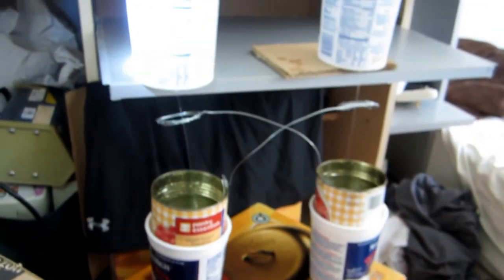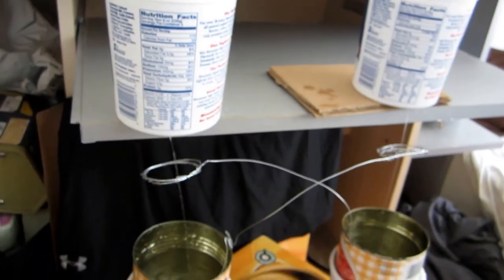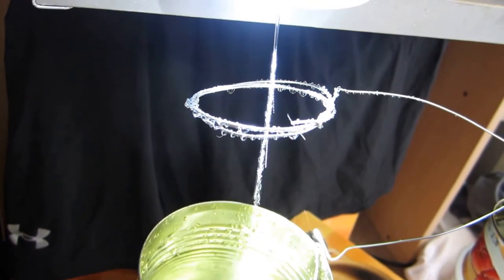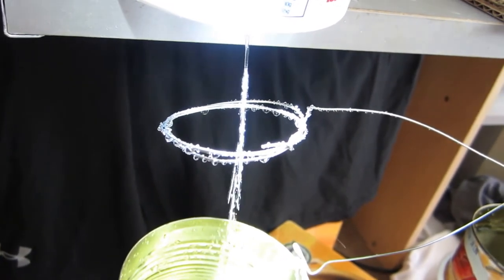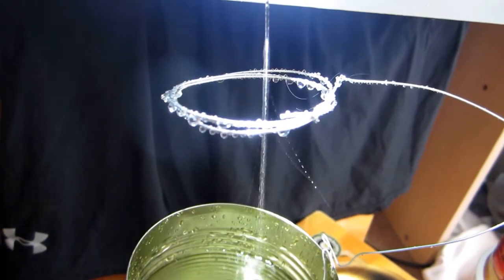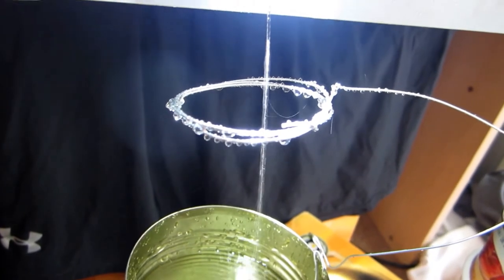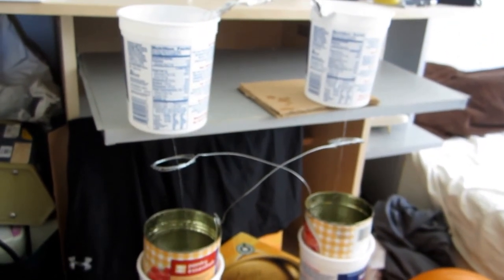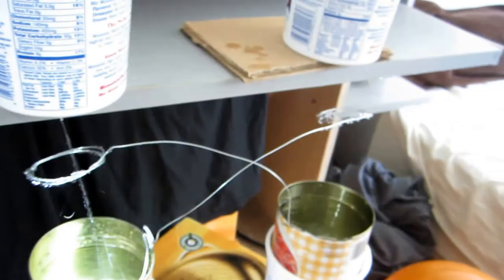Lord Kelvin's Water Dropper Electrostatic Generator